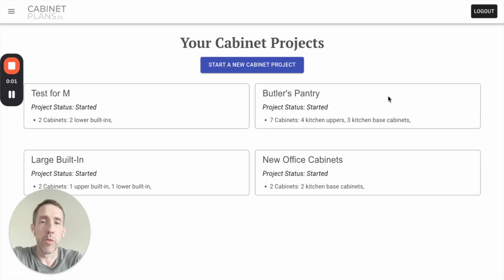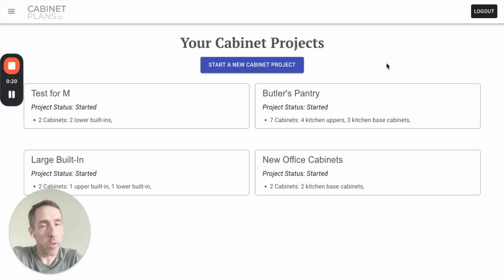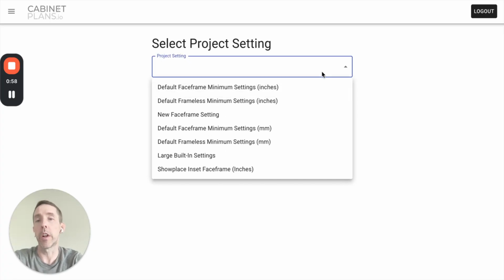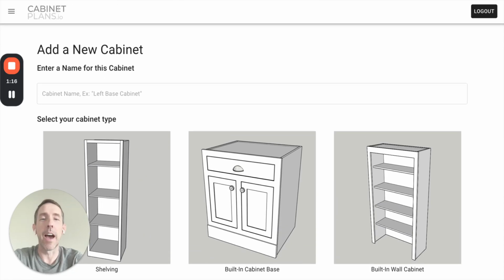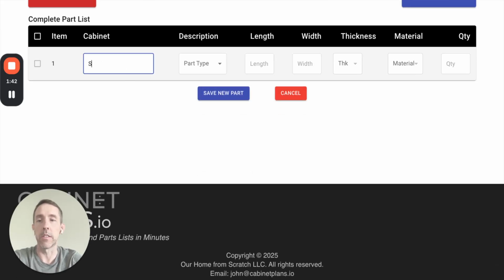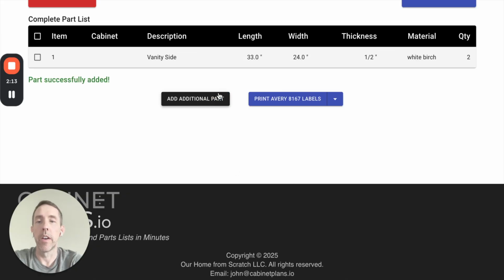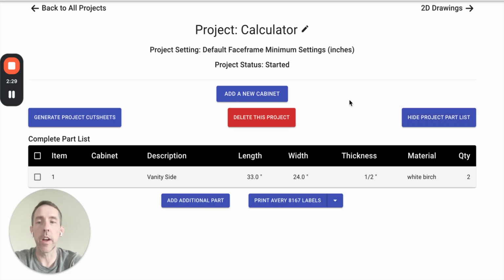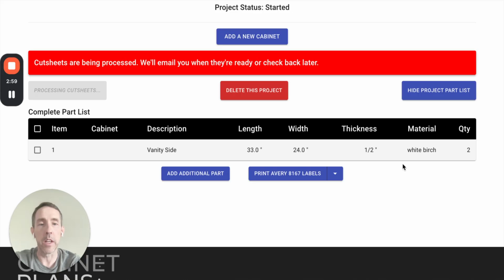Online Parts Calculator – Create Custom Parts Lists & Cut Sheets Online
Introducing a brand-new feature on CabinetPlans.io: the online parts calculator! 🎉

Now you don’t have to build an entire cabinet to get a parts list and cut sheets. With this update, you can:

Add custom parts directly to a project (like sides, shelves, or panels).

Generate cut sheets and downloadable PDFs instantly.

Use it for custom builds outside of cabinets—think vanities, dressers, or any project that uses cabinet materials.

Mix and match: add cabinets later or just stick to parts only.

👉 Perfect for builders who need quick, accurate cut sheets without extra steps.

In this walkthrough, I’ll show you how to:

Start a project with just the calculator.

Add custom parts (plywood, hardwood, thickness, dimensions, quantities).

Generate cut sheets and labels.

Whether you’re building a full kitchen or a one-off vanity, this tool makes planning easier and faster.